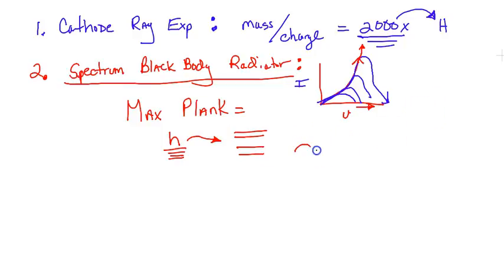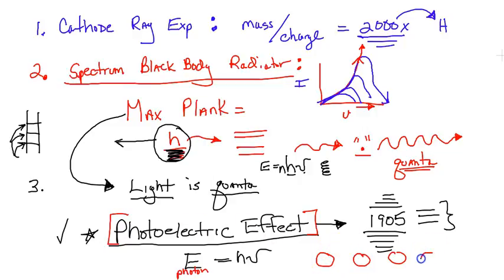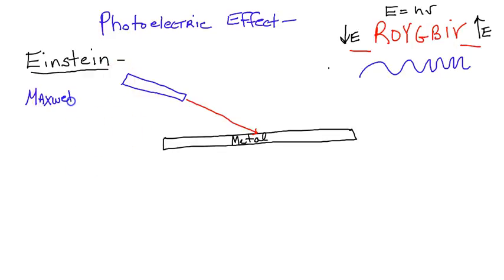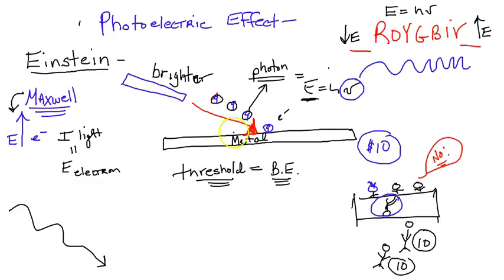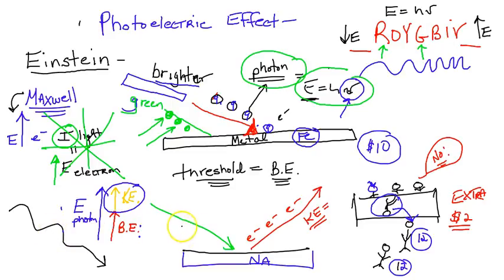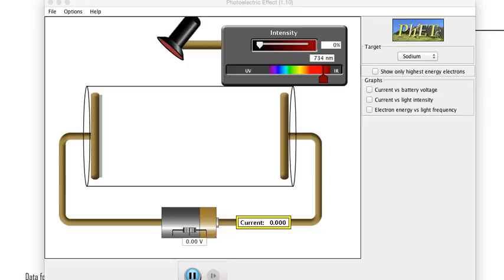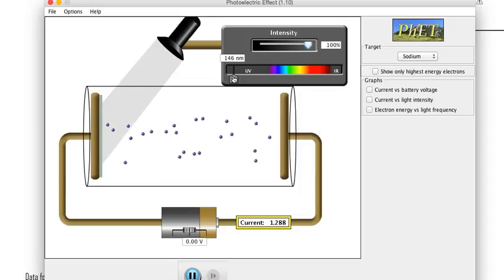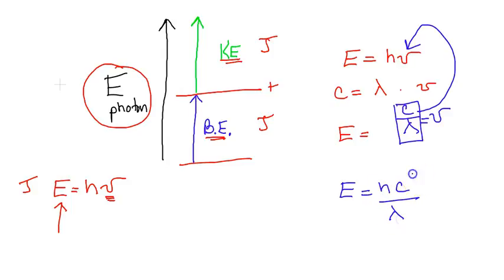AP Chemistry Photoelectric Effect